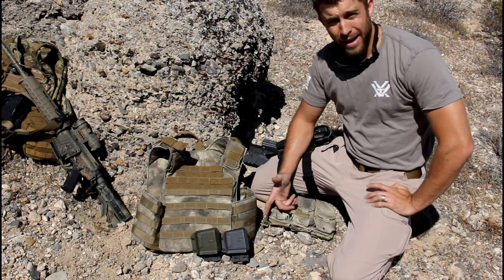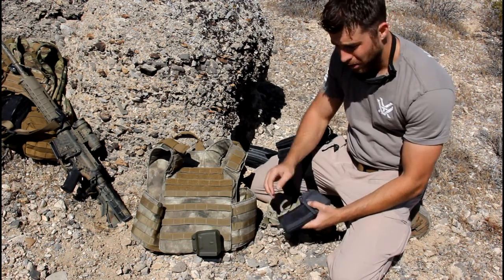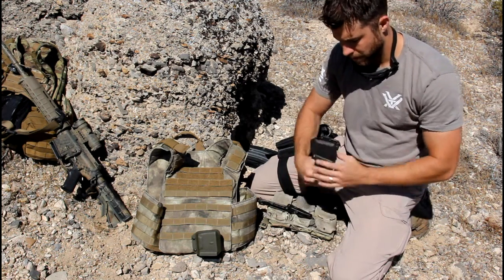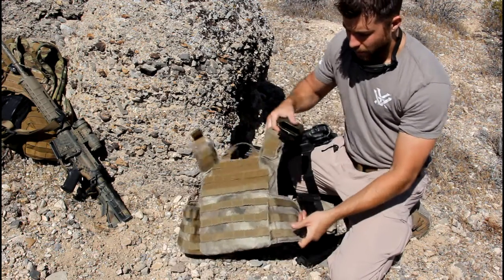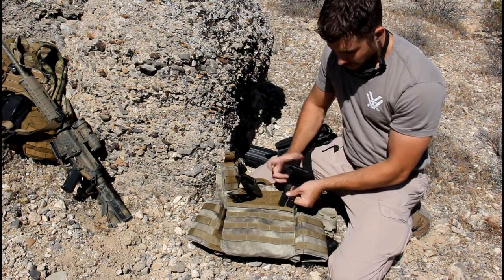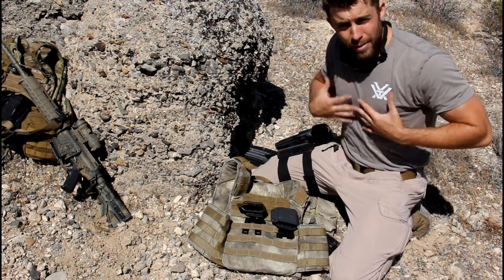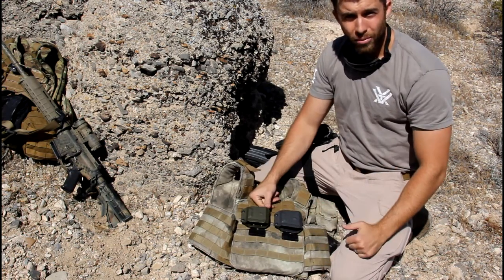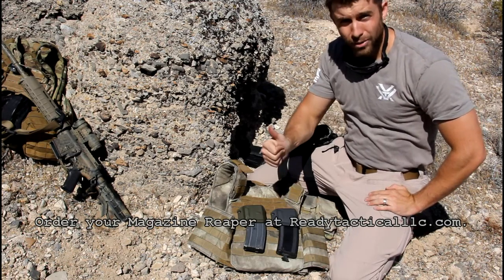Best Mag Pouch EVER! How To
Get your REAPER set up just the right way for the fastest reloads.

Veteran owned and operated offering instruction in CFP, Home Security/Defense planning, Pistol, Shotgun, Rifle (AR-15, Mini-14, SKS, AK) and Long Range Shooting Instruction.

gun safety,

ccw class,

ccw classes,